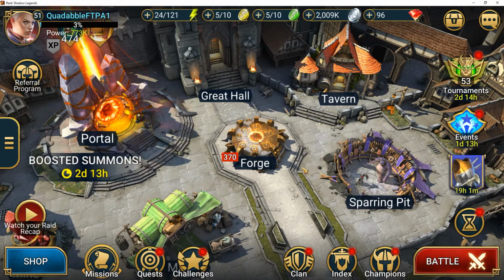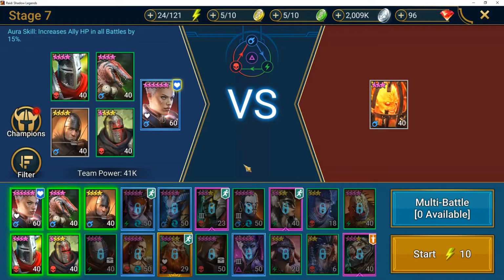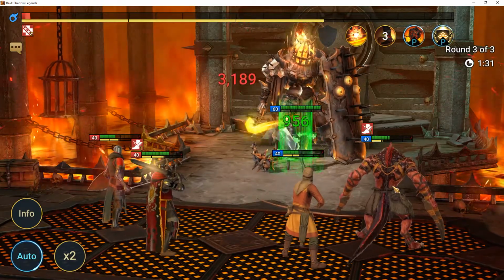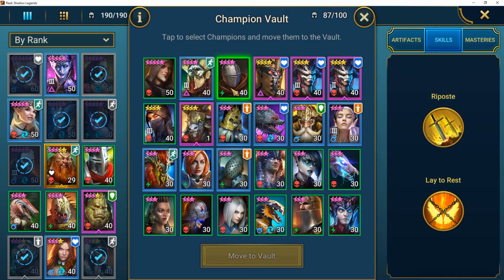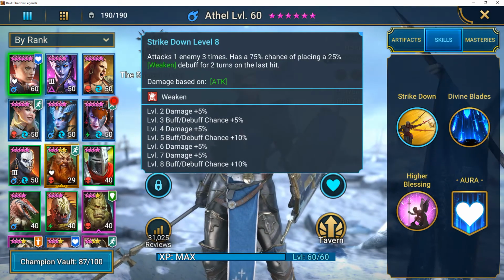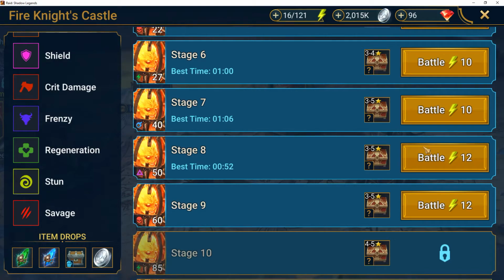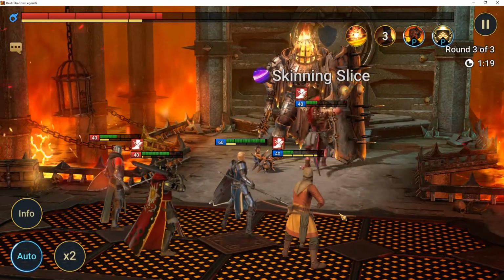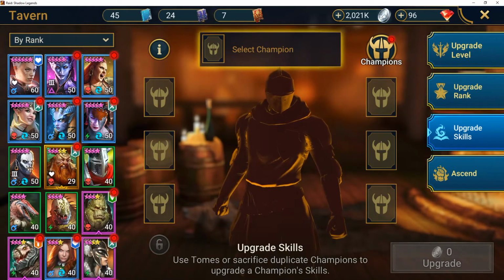Fire Knight Stage 7 easy win with rare uncommon and common champions FTPAthel01019mepx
Using only the starter champion Athel, 3 Uncommons, and a common champion you can get past that 10 hit Shield.  Raid Shadow Legends